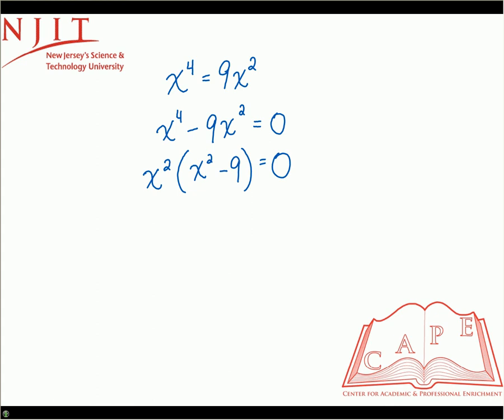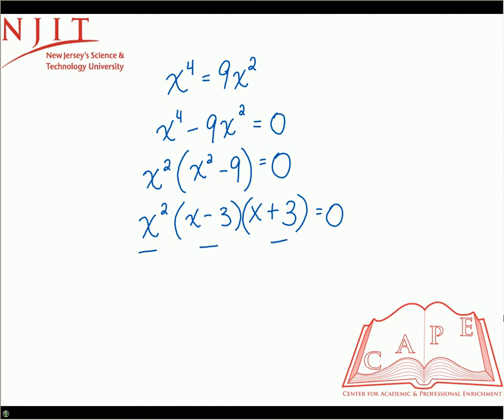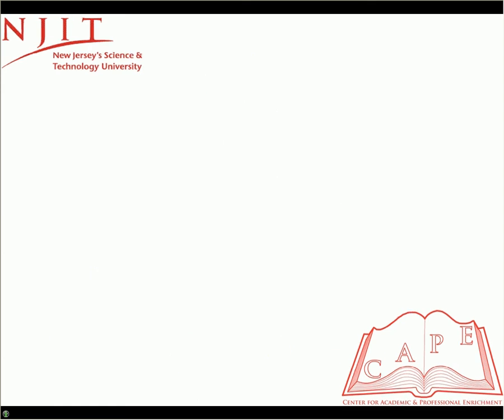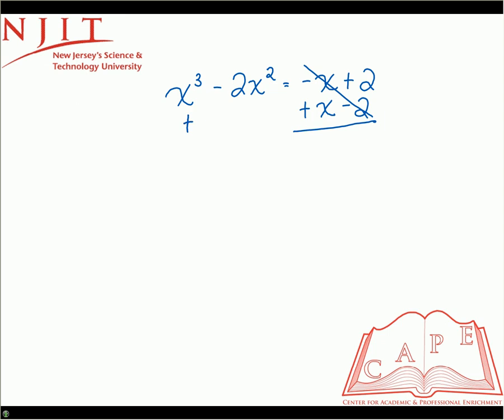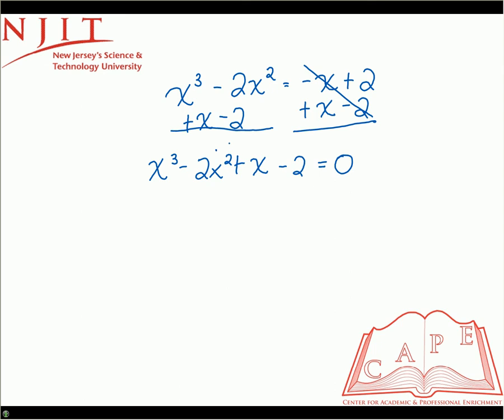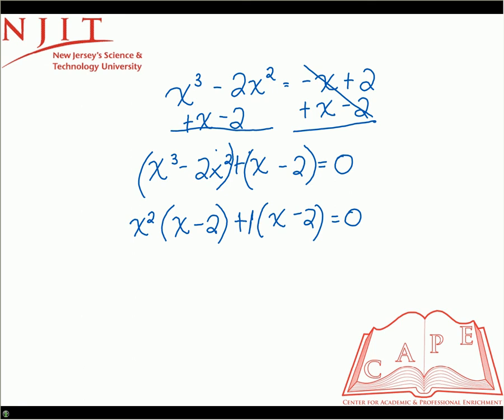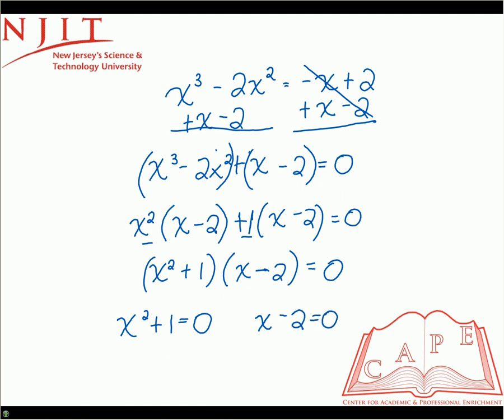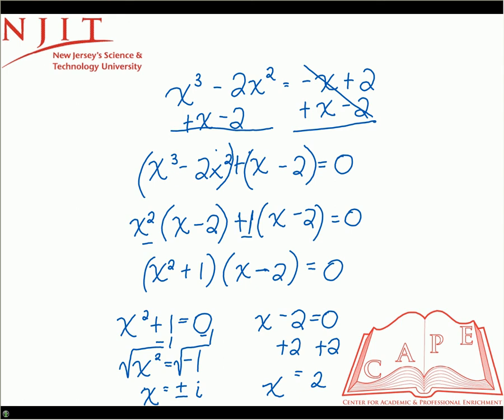Solving Equations By Factoring